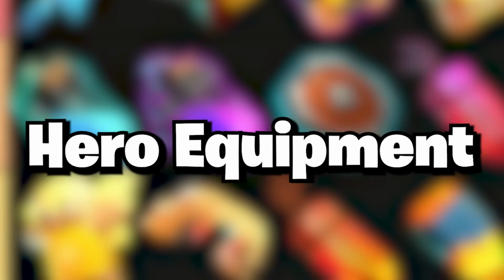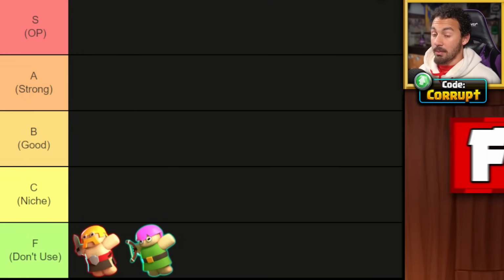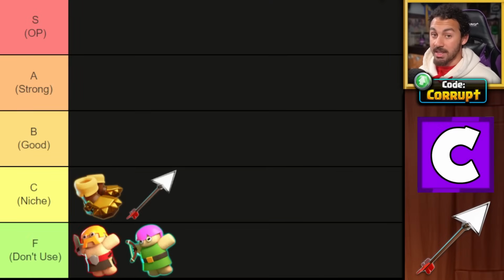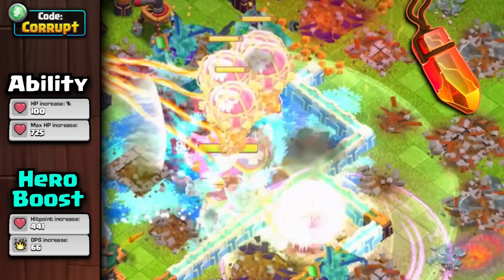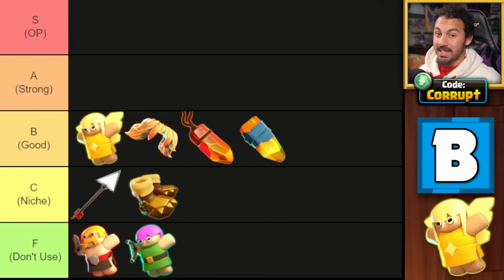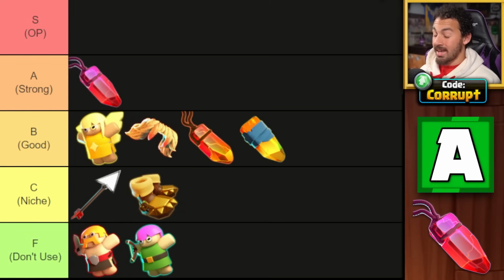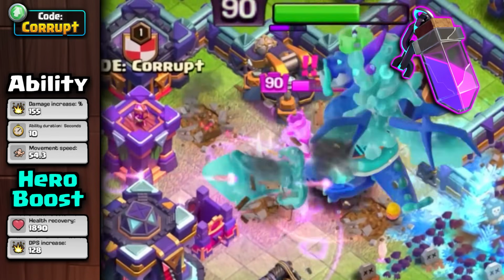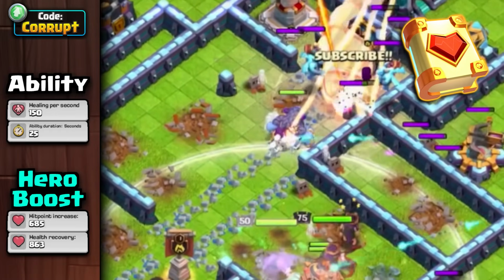(V2) Ranking EVERY Hero Equipment from WORST to BEST - Tier List 2024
Clash of Clans Hero Equipment Tier List V2 | CorruptYT

In this video we're going to rank every Clash of Clans Hero Equipment from worst to best! This is a Hero Equipment Tier List that should help players decide which Hero Equipment to upgrade first and which ones to ignore.
Chapters:
0:00 Intro
0:05 Archer Puppets [Queen]
0:29 Barbarian Puppets [Barb King]
0:44 Earthquake Boots [Barb King]
1:05 Giant Arrow [Queen]
1:27 Royal Gem [Royal Champ]
1:49 Life Gem [Warden]
2:13 Vampstash [Barb King]
2:40 Healer Puppets [Queen]
3:08 Rage Gem [Warden]
3:35 Seeking Shield [Royal Champ]
3:54 Rage Vial [Barb King]
4:14 Invisibility Vial [Queen]
4:37 Heart Tome [Warden]
5:08 Eternal Tome [Warden]
5:36 GIANT GAUNTLET [Barb King]
6:05 FROZEN ARROW [Queen]
6:44 THE FULL TIER LIST!
★ SOCIAL MEDIA!